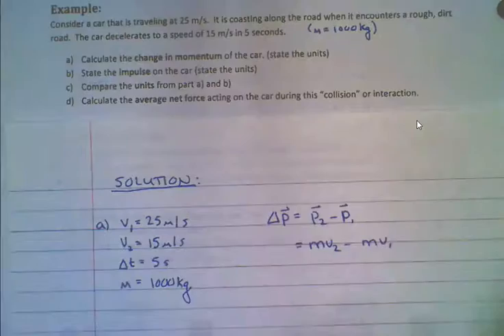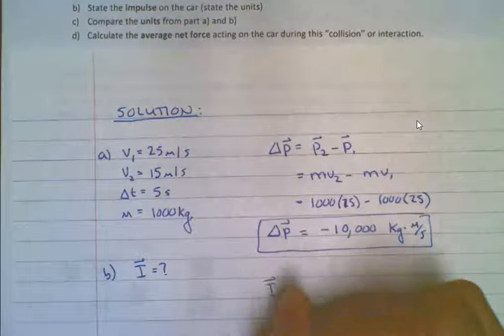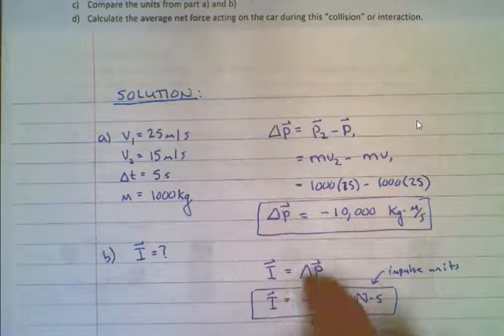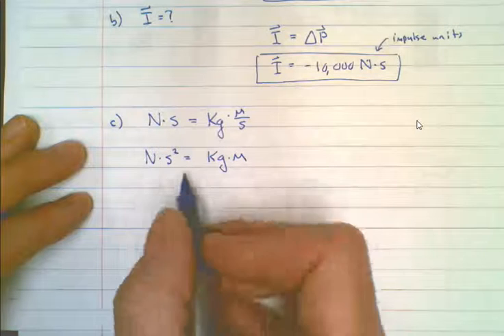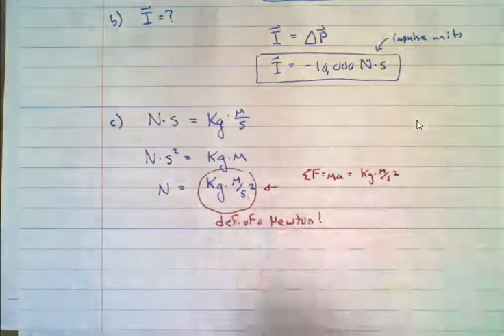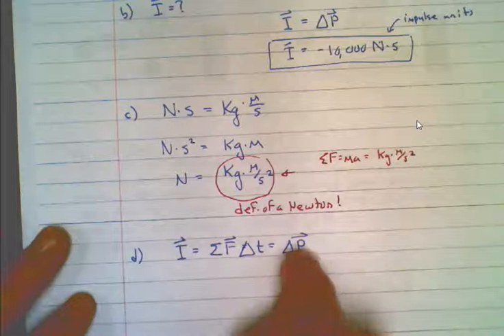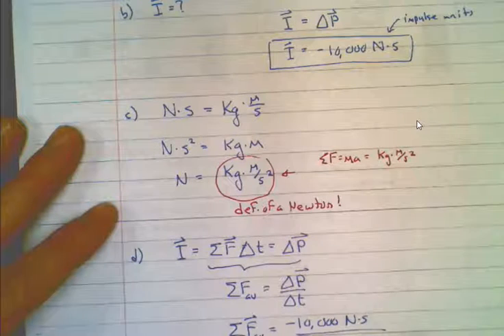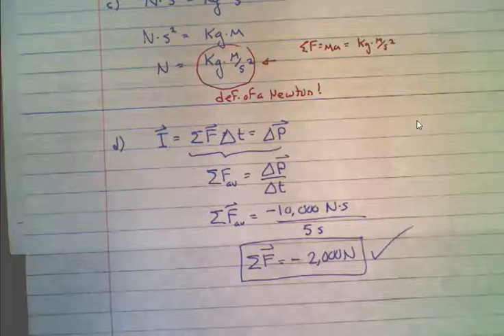momentum impulse example 1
Momentum-Impulse Theorem Example 1